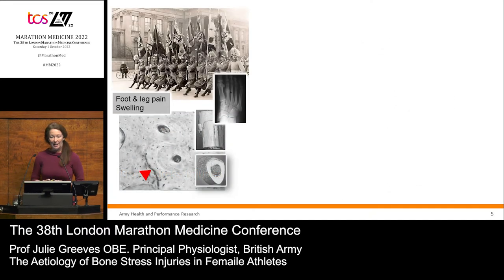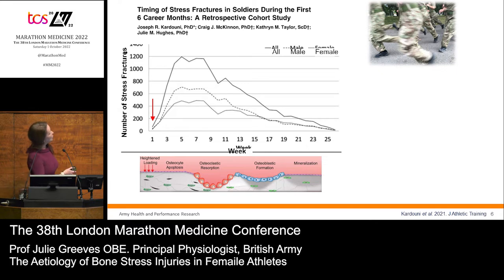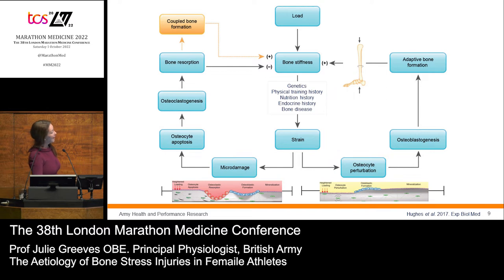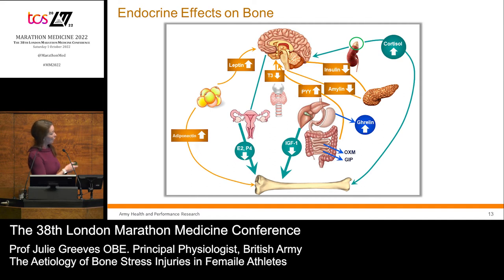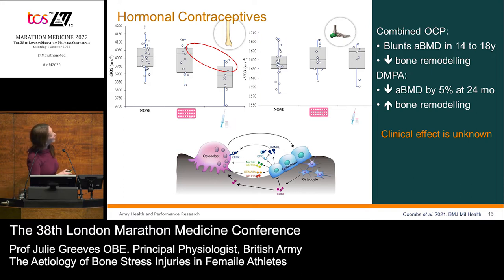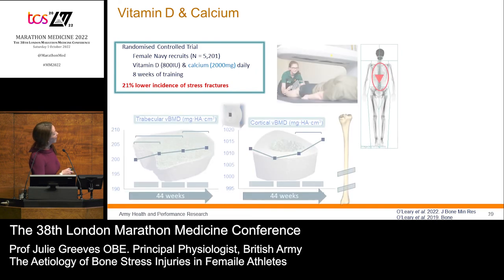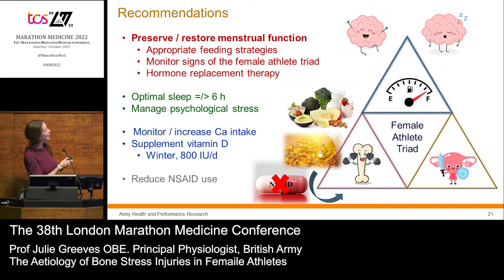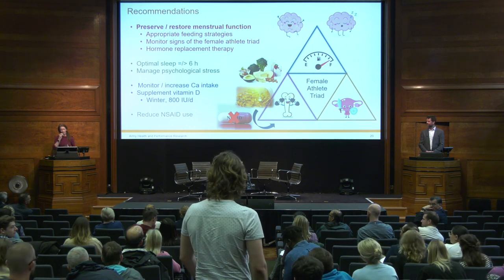Professor Julie Greeves OBE: Bone Stress Injuries in Female Runners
Prof Greeves' presentation at Marathon Medicine, London, 1st October 2022.

Bone stress injuries (BSI) are a common training injury in runners that result from the failure of bone to withstand repetitive submaximal loading. They were first reported in military soldiers in 1855 by Breithaupt, a Prussian doctor who termed these injuries march fractures due to their presentation as foot pain and swelling with marching. Bone stress injuries are a concern for runners because they occur frequently, are painful, can take a long time to heal, and tend to recur.  Bone stress injuries develop along a continuum from a stress reaction to complete fracture. Their pathology is complex, but putatively involves targeted remodelling triggered by the development of microcracks from sudden increased loading. Those microcracks disrupt the network of osteocyte ‘master cells’ embedded in bone matrix causing apoptosis, signalling bone resorption and formation to remove and replace damaged bone, in a time- and space-dependent manner. The increase in bone resorption occurs around 4 weeks after the onset of heightened loading. The latent formation of new bone starts after a reversal period of 7 days, and fully mineralises by 12 months to restore mechanical integrity. Female runners are more prone to BSI than men. Key risk factors include poor bone health, menstrual disturbances and / or inadequate energy intake; this complex interrelationship is termed the female athlete triad, but other biological and biomechanical factors also contribute to BSIs. This presentation will discuss practical strategies to improve bone health and prevent BSI risk in female runners by optimal training load, nutritional strategies and screening tools. Cultural barriers to education will also be addressed.

Biography: Julie Greeves is the Principal Physiologist for the British Army and has spent over 20 years researching the health and performance of service personnel. Julie’s specialist interests are bone stress injuries and female physiology. She was appointed research lead for the Women in Ground Close Combat Review in 2015; an innovative six-year Defence physiology research programme delivering the evidence-base for the safe and effective through career employment of women in physically arduous roles. She is honorary professor at the School of Medicine, UEA, associate professor at UCL and Chair of the ACSM BONE Interest Group. She is the UK representative on the NATO Musculoskeletal Injuries panel and has published over 85 original papers in peer reviewed journals.